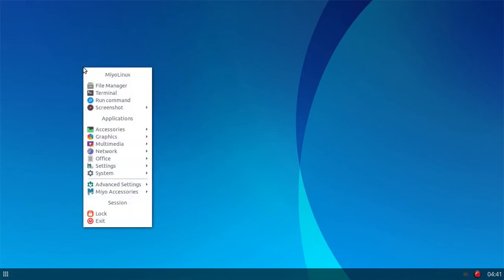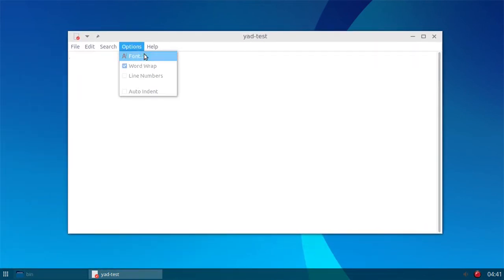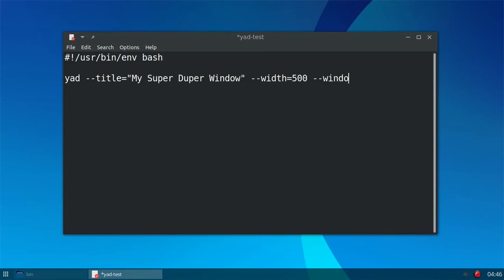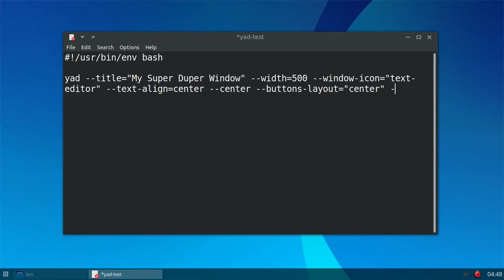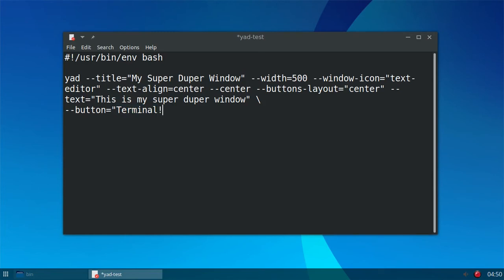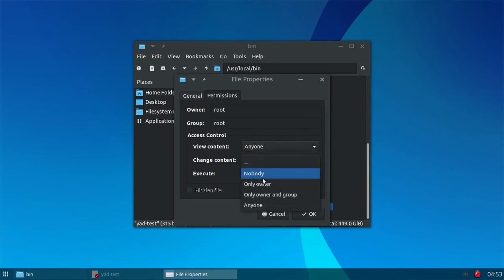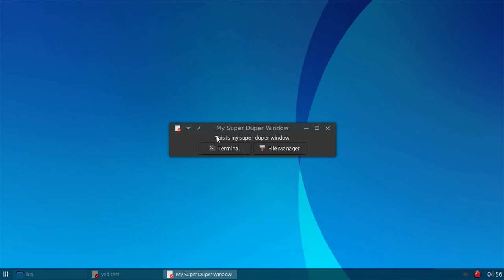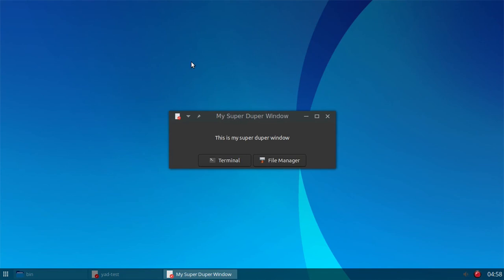Create a GUI application with YAD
In this VERY PROFESSIONAL video, I demonstrate how to make a basic GUI application with YAD. Here's the code...if the YouTube Police will let me post it...

#!/usr/bin/env bash

yad --title="My Super Duper Window" --width=450 --window-icon="text-editor" --text-align=center --center --buttons-layout="center" --text="

This is my super duper window

--button="  Terminal!terminal!Open the terminal":"xterm" \
--button="  File Manager!thunar!Open the file manager":"pcmanfm" \